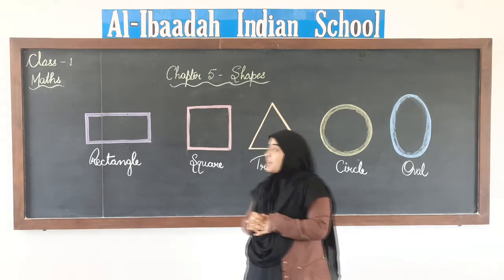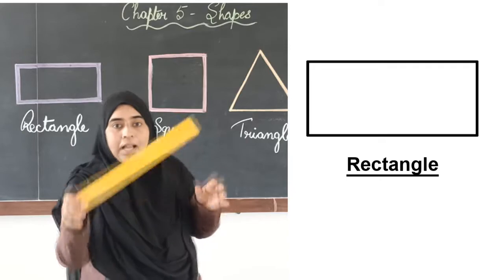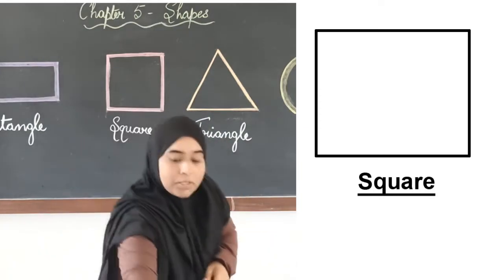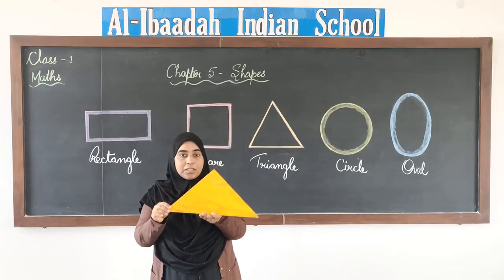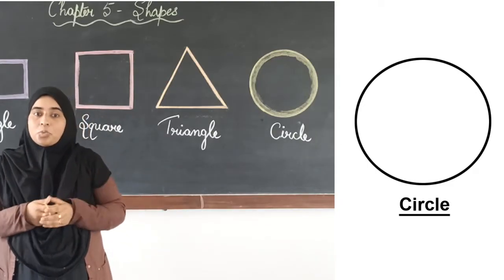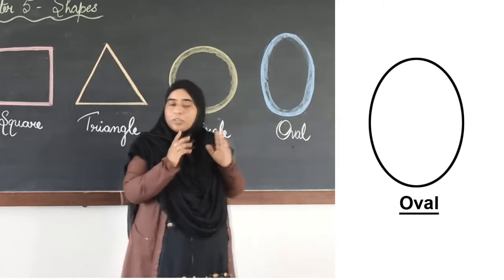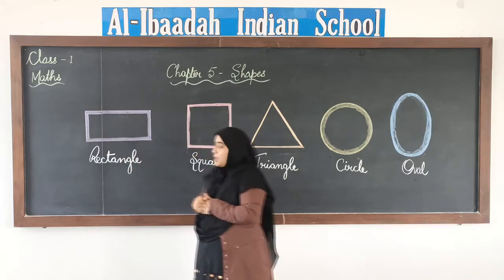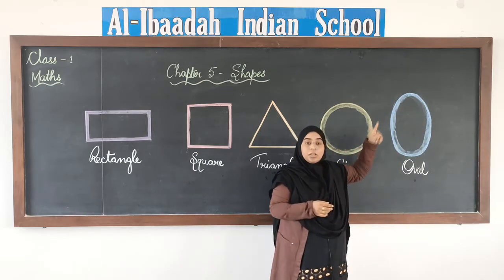Chapter 5 - Shapes | Mathematics for Class I | Al Ibaadah Indian School | AIIS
Chapter  5 - Shapes | Mathematics for Class I